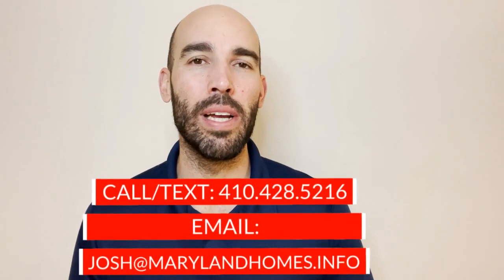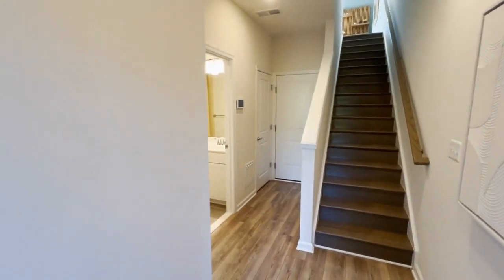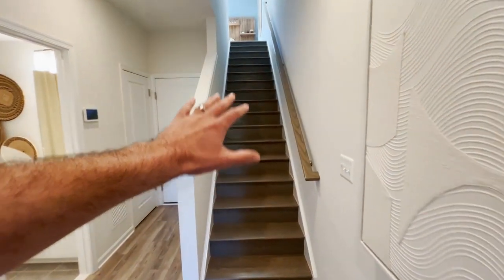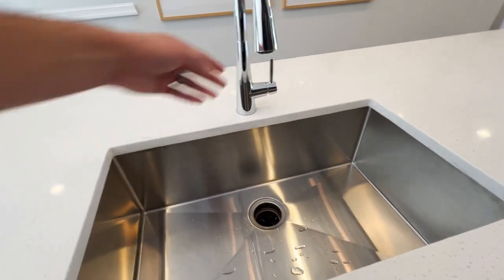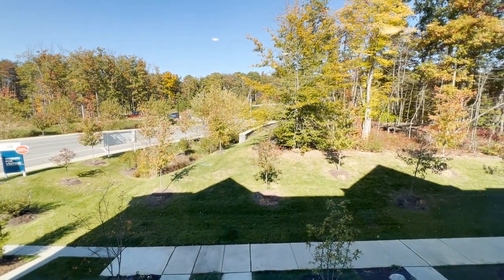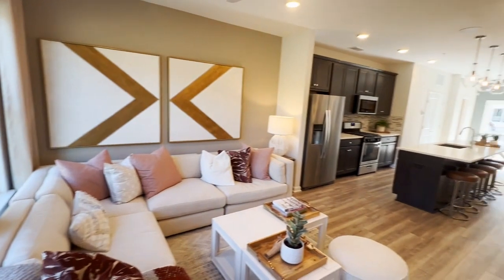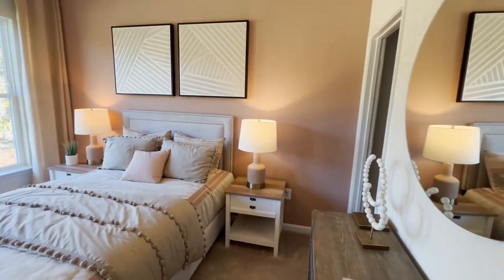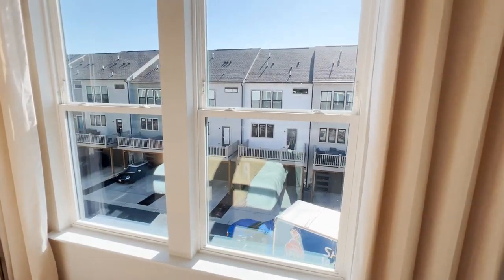Inside Laurel Maryland New Construction Home with BIG Incentives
Today I am touring a gorgeous New Construction townhome in Laurel Maryland that is currently for sale! Let's take a look :)

📲 We have so many people contacting us who are moving here to Maryland and we ABSOLUTELY love it! Honestly if you are moving or relocating here in Maryland we can make that transition so much easier on you!!